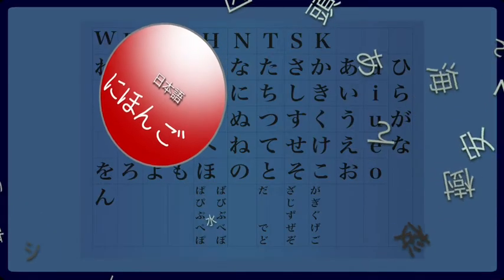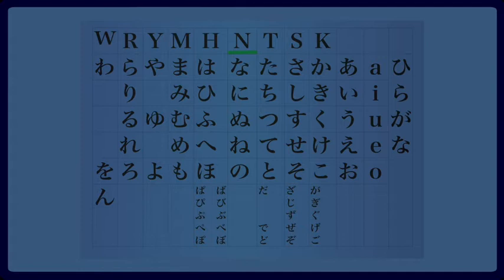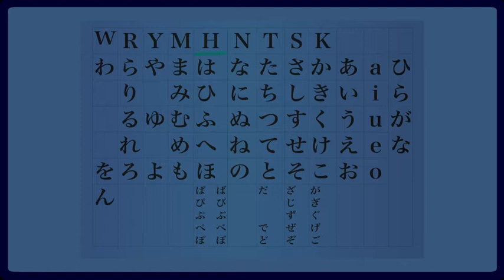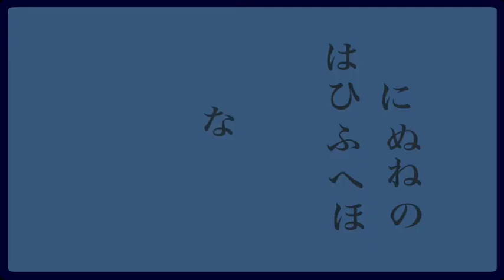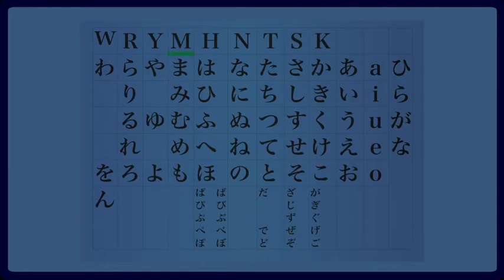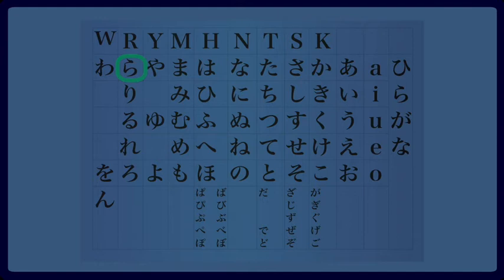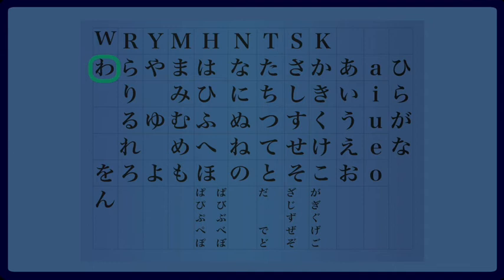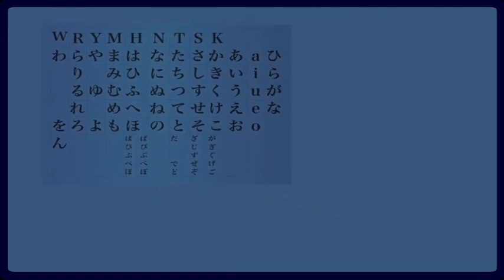reading hiragana2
Japanese language, Reading hiragana, Hiragana chart,